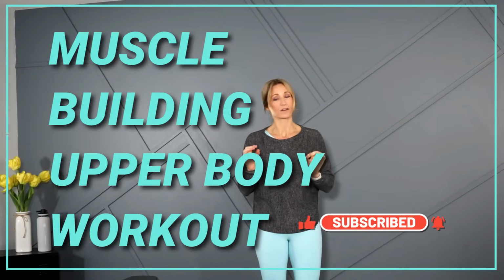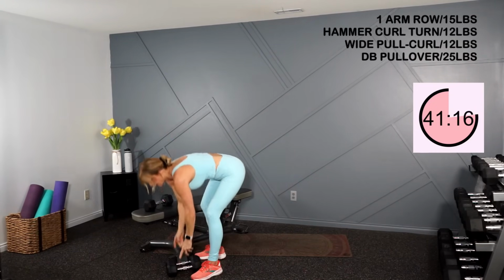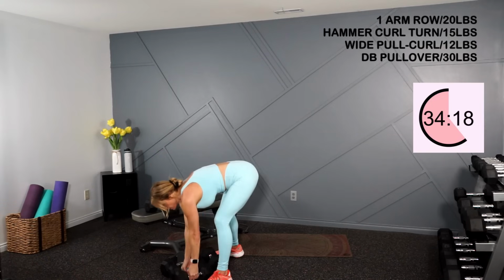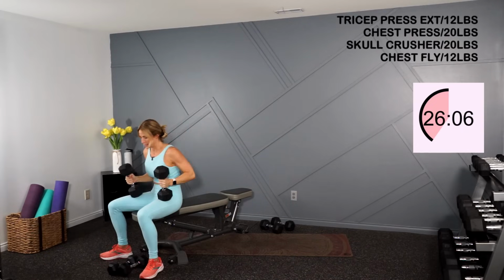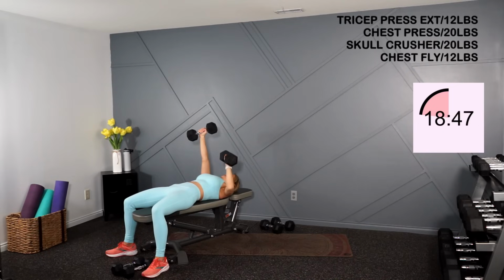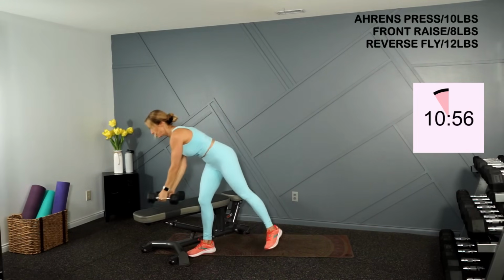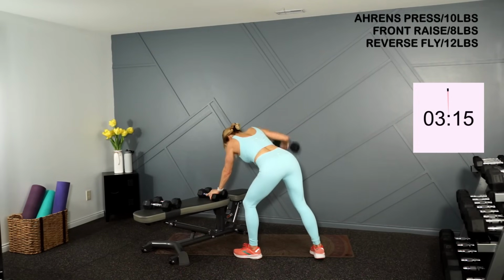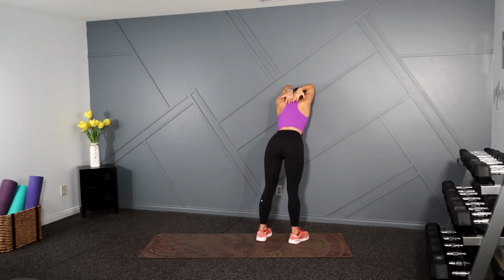48 Minute Muscle Building Upper Body Strength Workout | 4 Sets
48 Minute Upper Body Strength Workout | 4 Sets - Such a great strength workout today, focusing on all of those upper body muscles.  We will hit chest, back, biceps, triceps and shoulders.  4 Sets can really help with progressive overload so do try to lift as heavy as you can within your abilities.

Format: 45/15 x4 (start lighter set 1 and try to lift heavy as you move through the sets)
You will need: a variety of dumbbells, bench (optional)

FOLLOW ALONG!